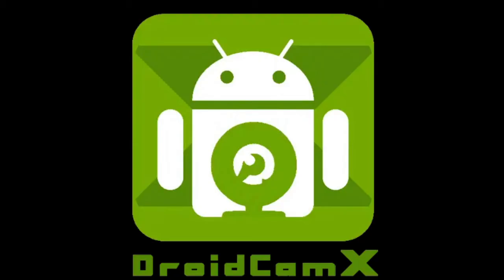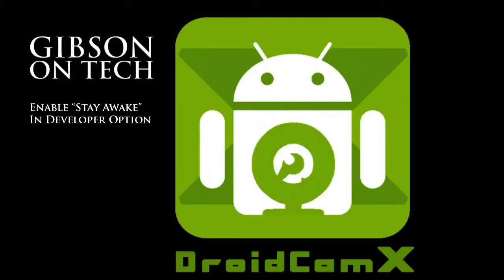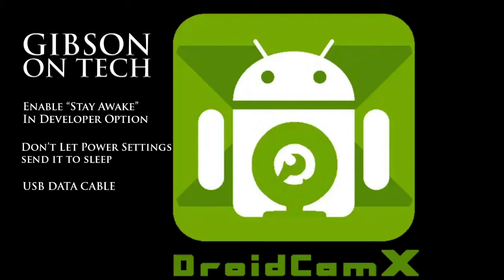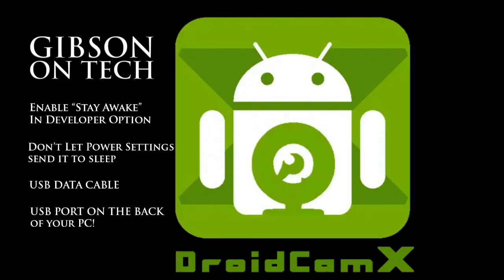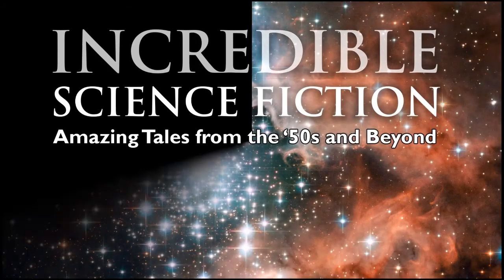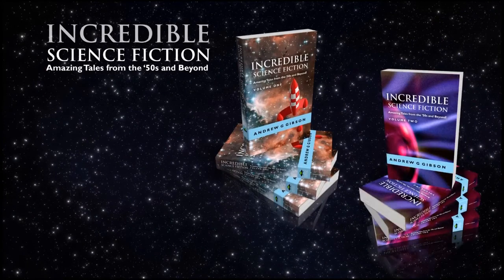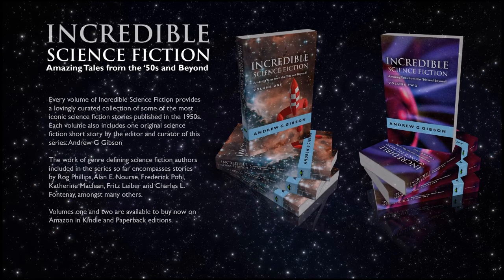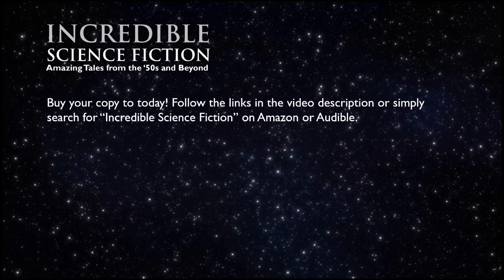Droidcamx Solve Disconnection Issues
A short video that explains how to resolve issues with the Android App DroidCamX which lets you use your android phone as a webcam. I'm now using a spare Android phone exclusively for Zoom calls and Author Interviews. It works really well in low-light conditions. I really hope someone finds this useful!